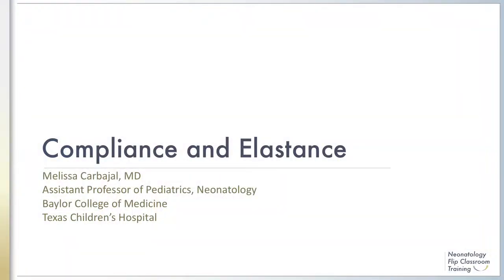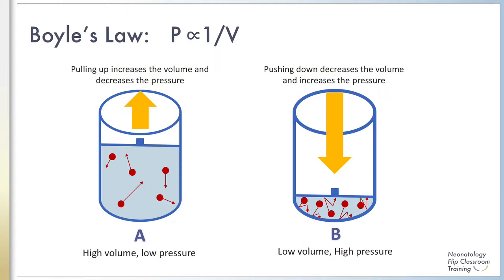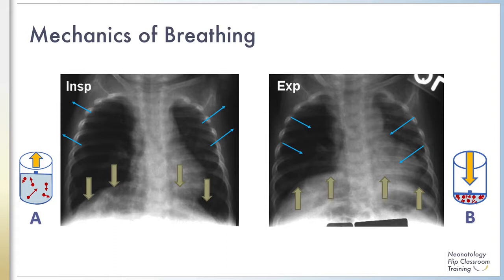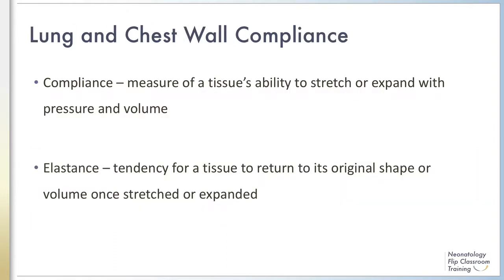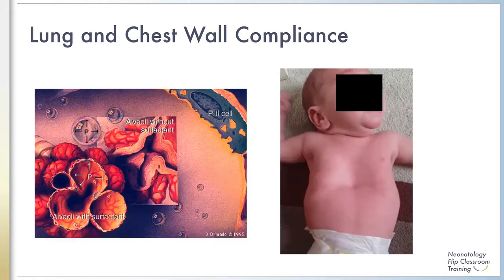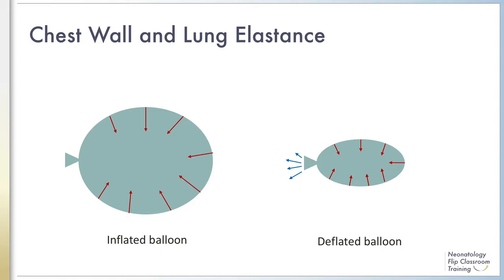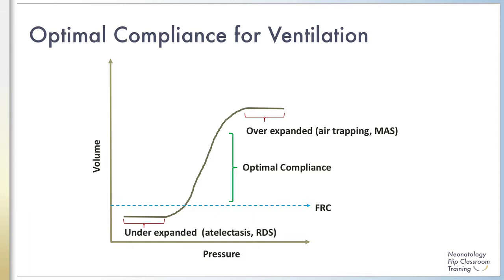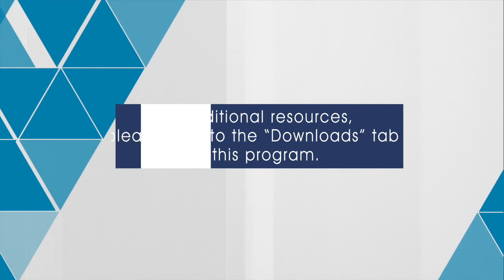Clinical Definition and Application of Compliance and Elastance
Melissa M. Carbajal, MD
151NF01